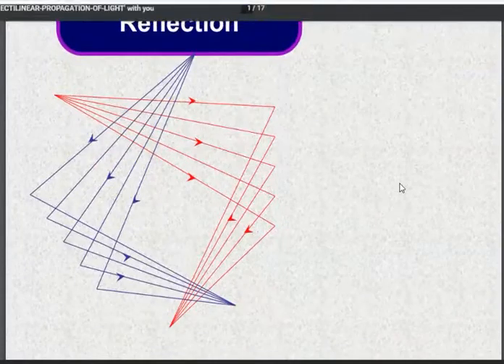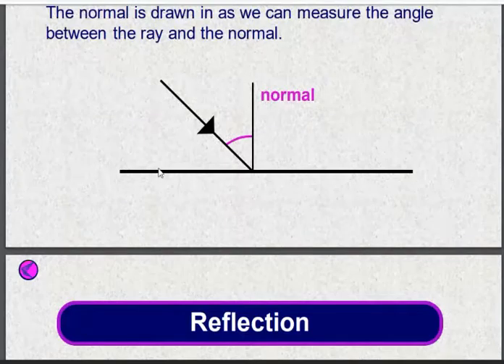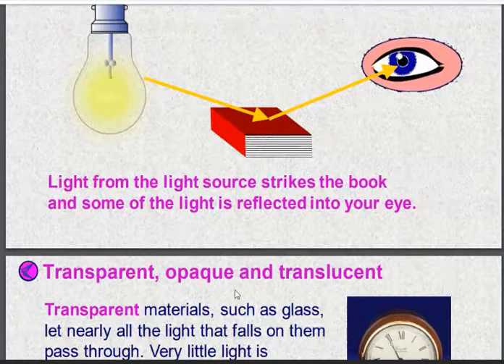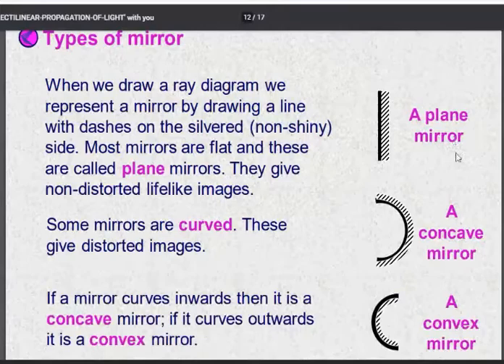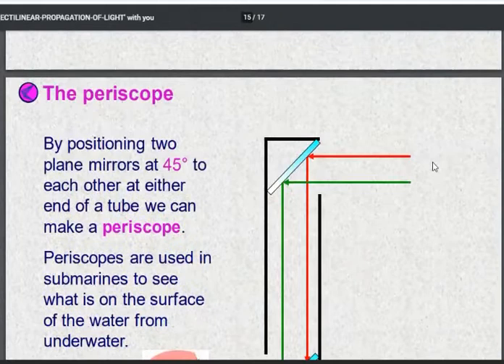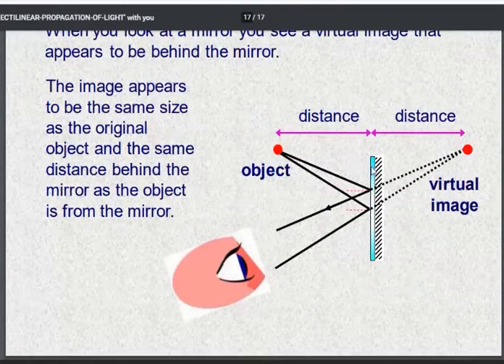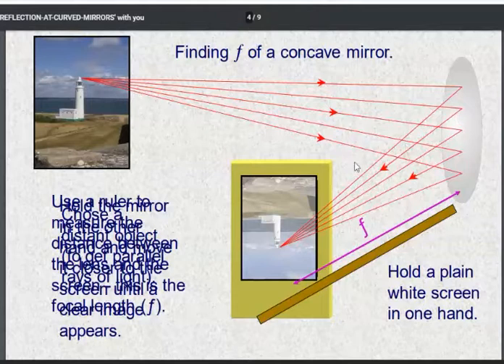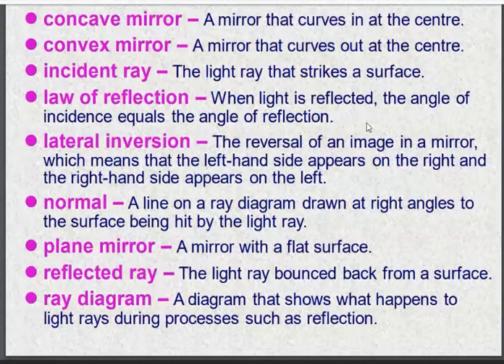REFLECTION OF LIGHT CLASS X